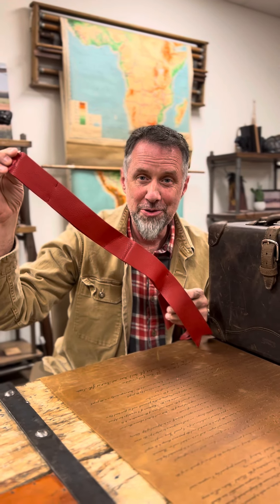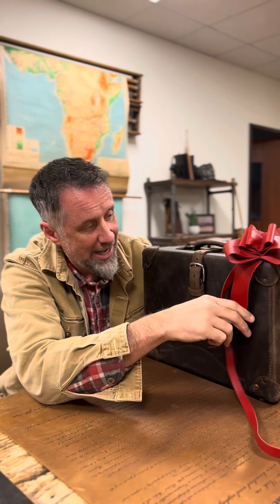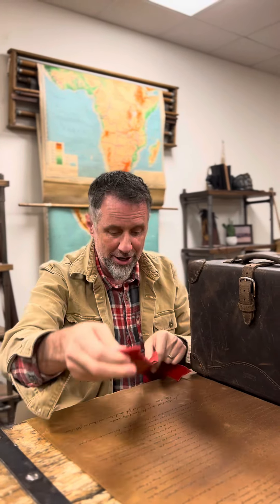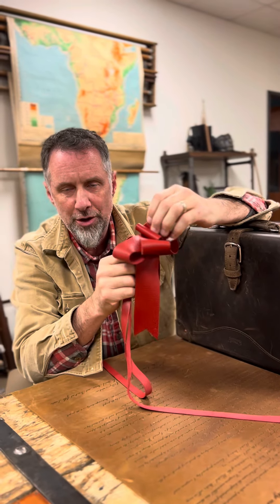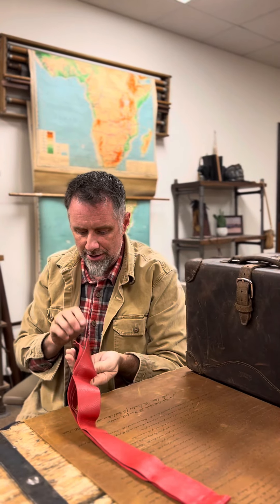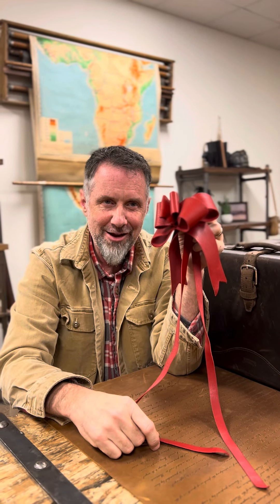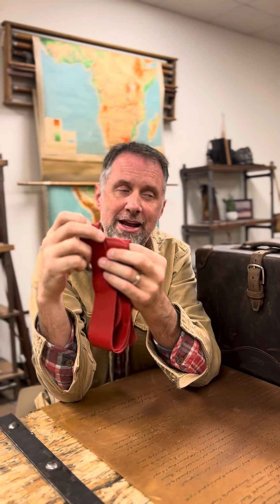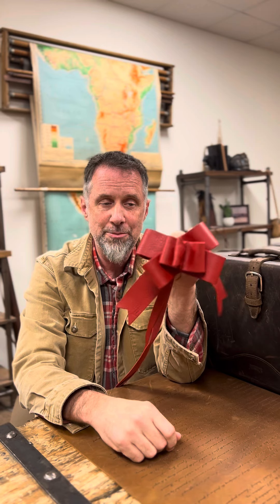Leather Christmas Bow Decoration